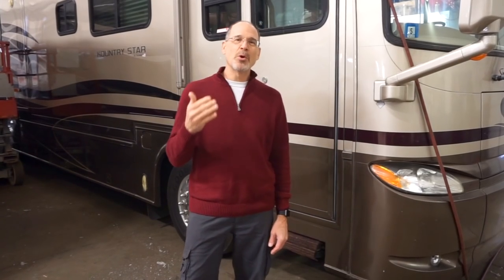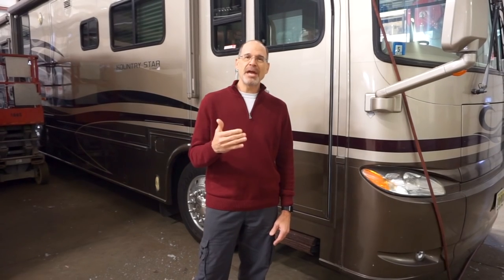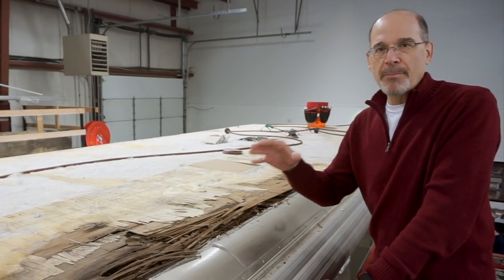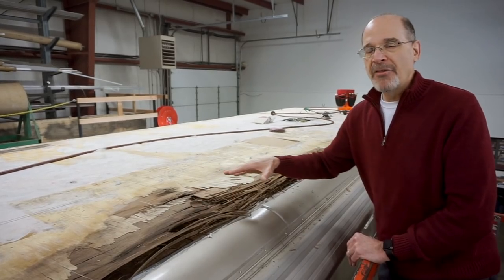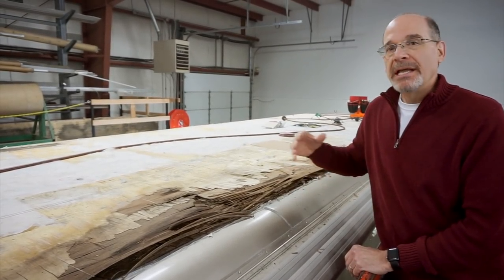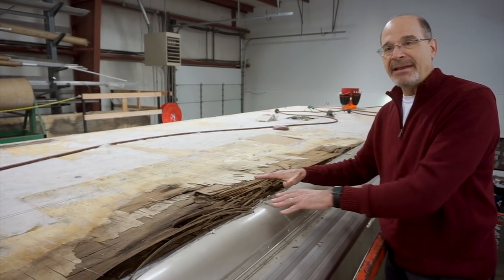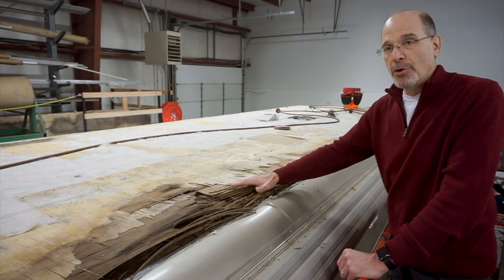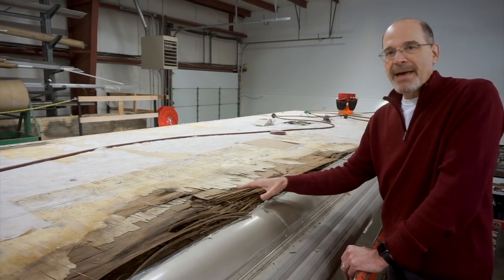RV Roof Leak FAIL & Water Damage! Inspect Your Dicor!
Water leaking into an RV is an insidious threat, with the potential to cause extensive damage before it's ever detected. Routine checks of your Dicor self-leveling lap sealant are the best precaution!

The RV featured in this video was purchased used by good friends of ours, and it didn't take long for it to become apparent that water had been leaking into an unprotected seam for some time. Routine checking and patching of the Dicor self-leveling lap sealant is the best way to prevent a potentially (very) expensive headache.